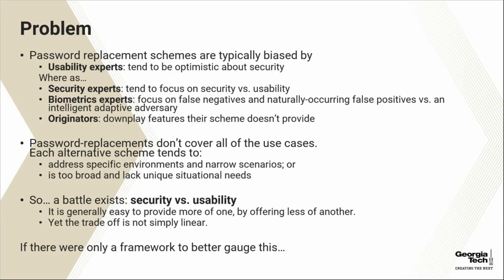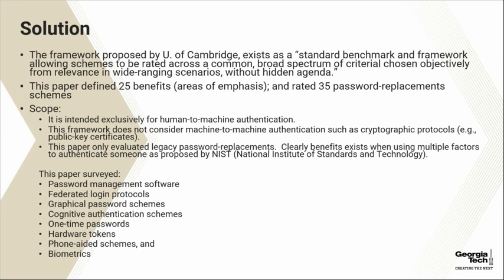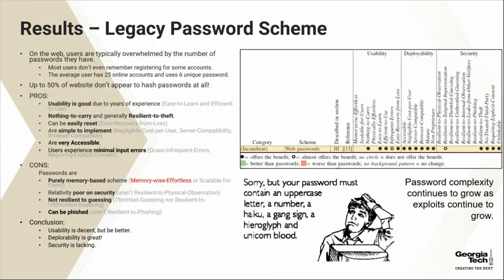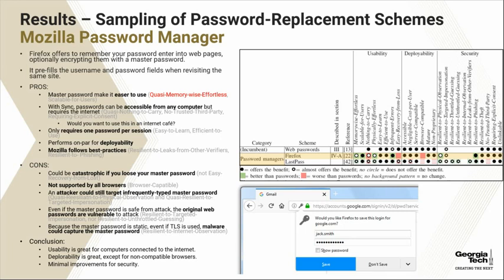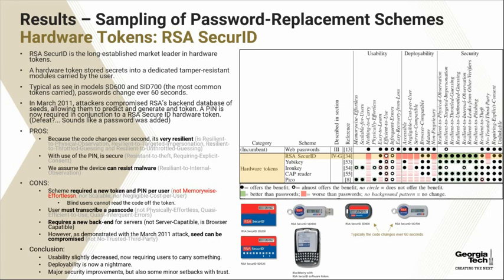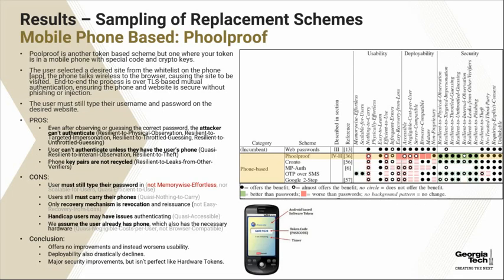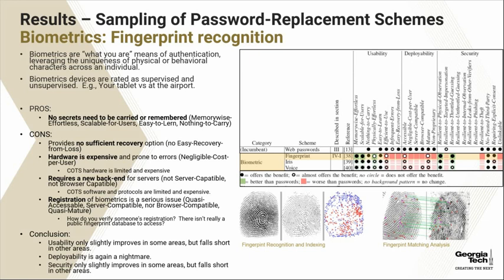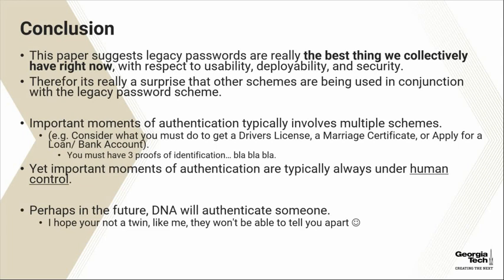Passwords Will Never End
CS 6263, Spring 2019, Week 6 Presentations

Review of the 2012 IEEE Presentation
The Quest to Replace Passwords: A Framework for Comparative Evaluation of Web Authentication Schemes

Original Authors: Joseph Bonneau, Cormac Herley, Paul C. van Oorschot, and Frank Stajano